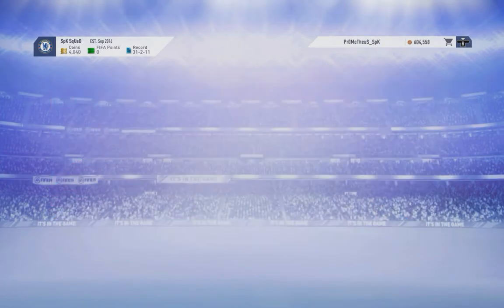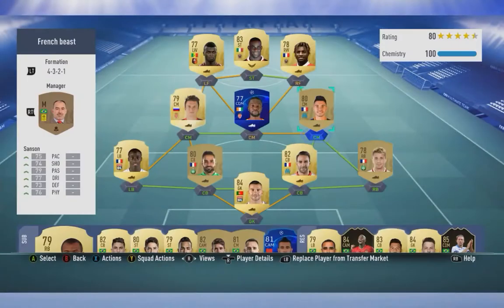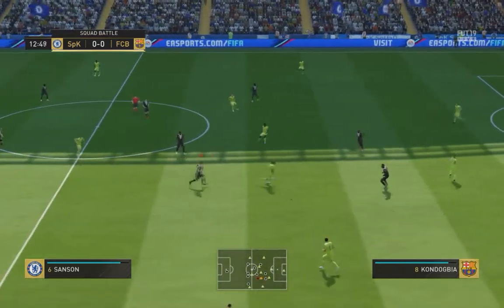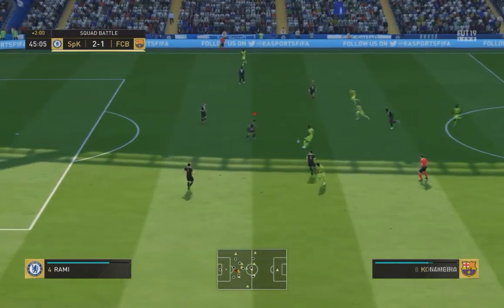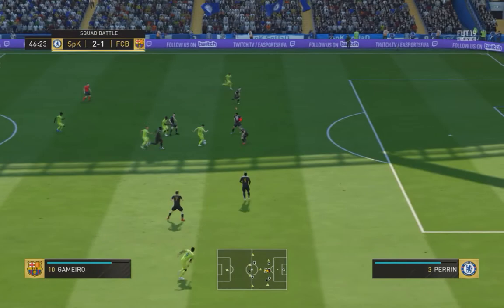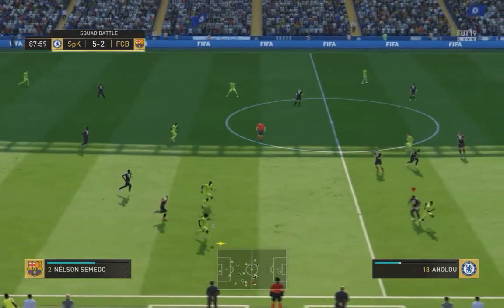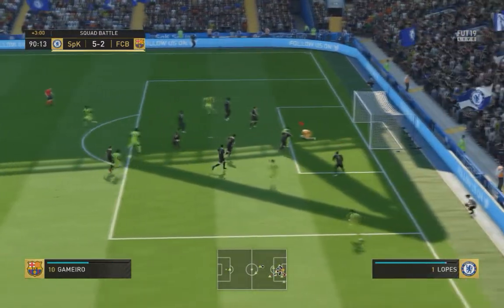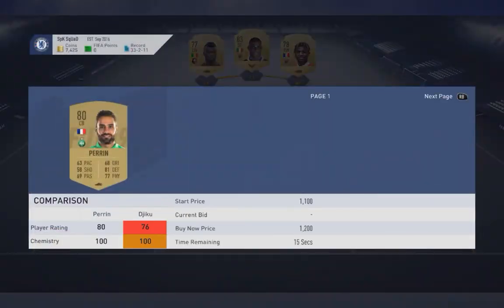FIFA 19 CHEAP OP SQUAD AND 2 PLAYERS PACK ARE OP!!!?